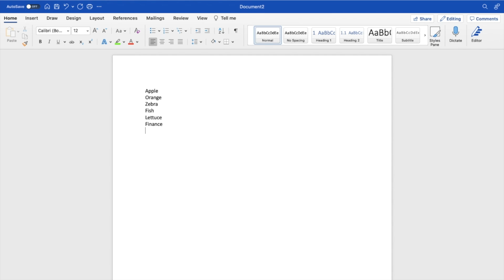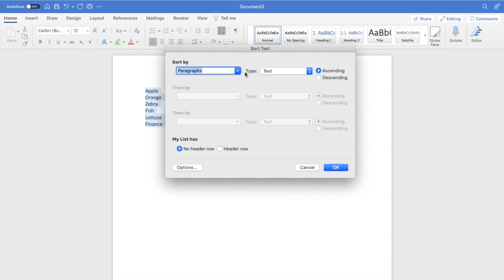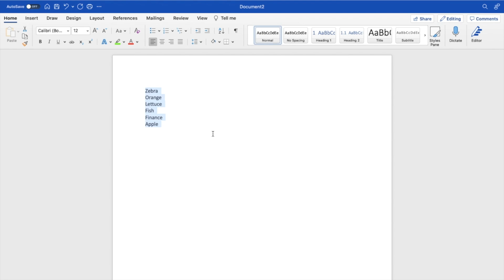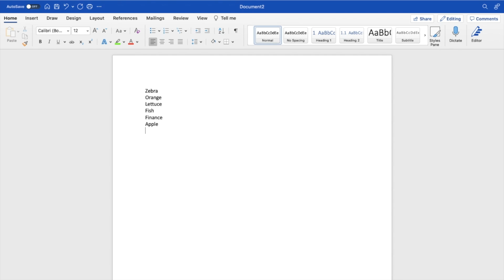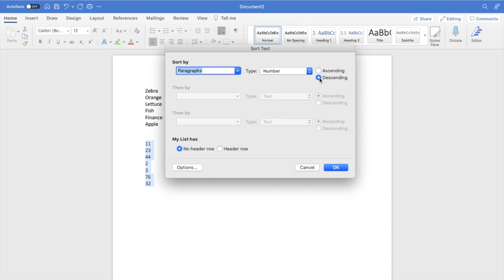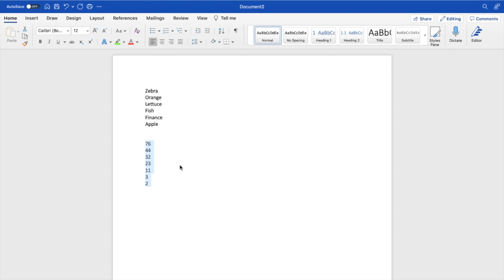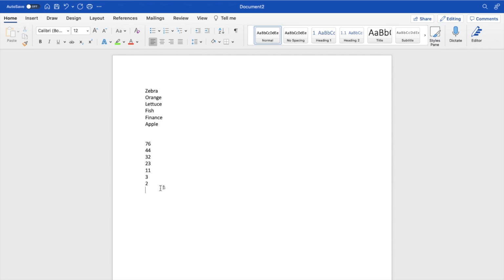How To Sort From Highest To Lowest In Microsoft Word | Step By Step Guide - Microsoft Word Tutorial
How To Sort From Highest To Lowest In Microsoft Word | Step By Step Guide - Microsoft Word Tutorial Word

Master the functionality of sorting data from highest to lowest in Microsoft Word to streamline your document's information hierarchy. This tutorial delves into organizing list items or table data in descending order, ideal for prioritizing content or statistical analysis. Learn to utilize Word's advanced sorting capabilities for numbers, dates, or text, ensuring top values are prominently displayed. Whether for financial reports, research data, or ranked lists, this sorting method brings precision and clarity to your documents.

Prioritizing Data with Descending Sort in Word, Advanced Sorting Techniques in Microsoft Word, Organizing Financial Data from Highest to Lowest, Implementing Descending Order Sorting in Word, Enhancing Clarity with Top-Value Sorting in Documents